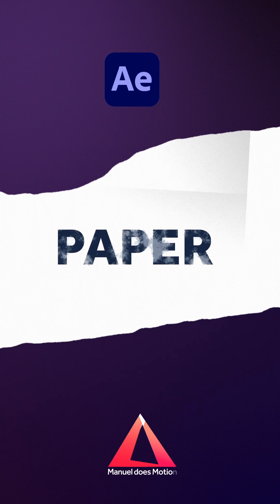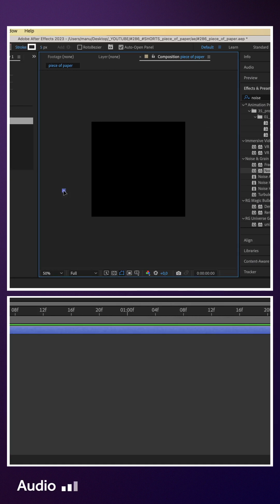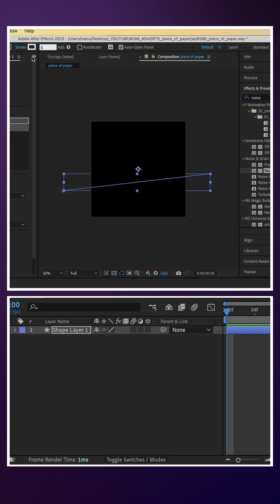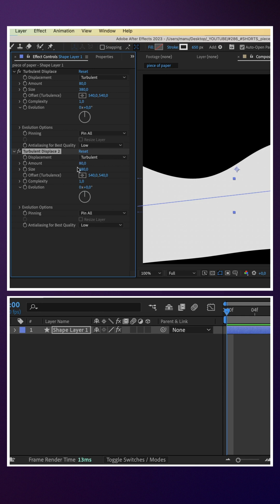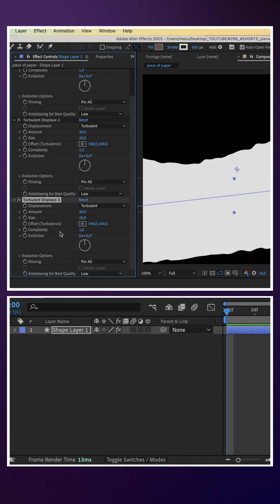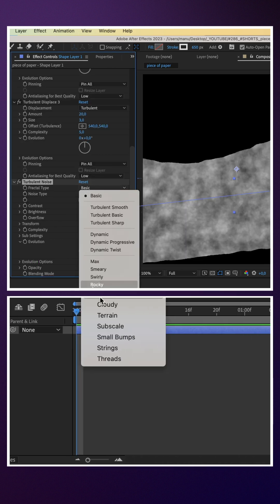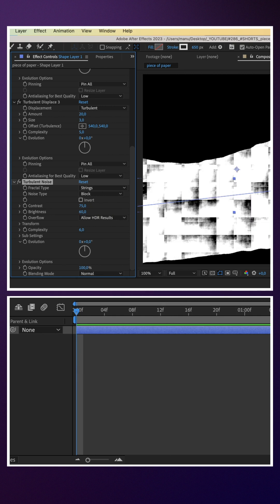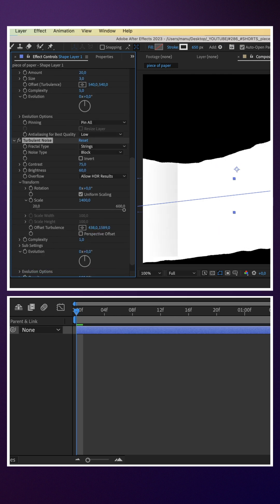Creating a piece of paper in After Effects | Tutorial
In this quick After Effects tutorial, I’ll show you how to create a piece of paper quickly.